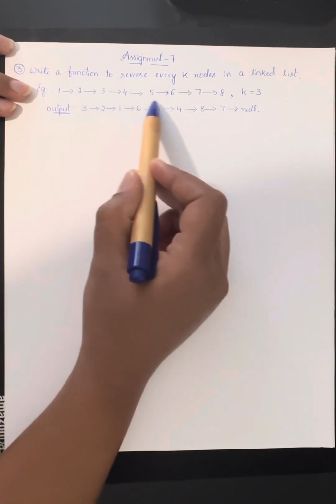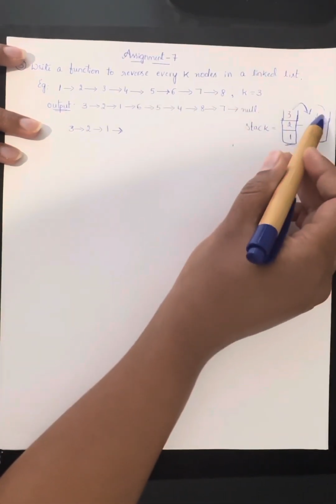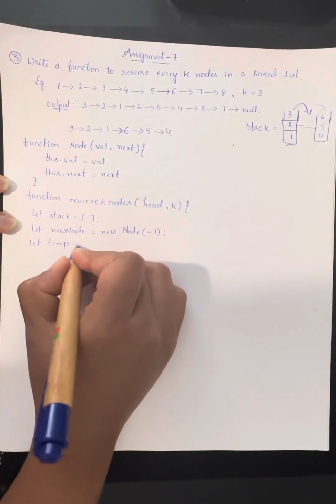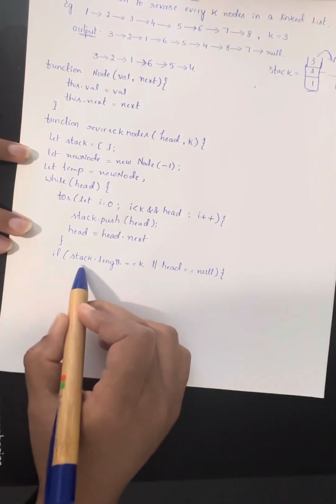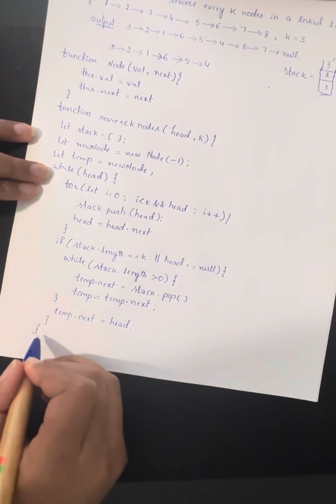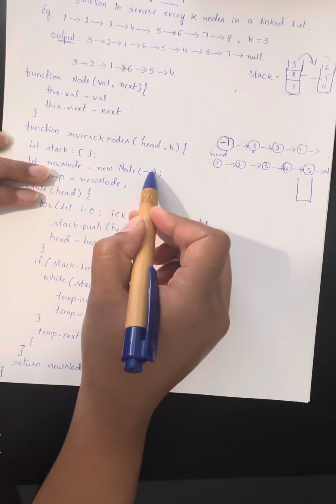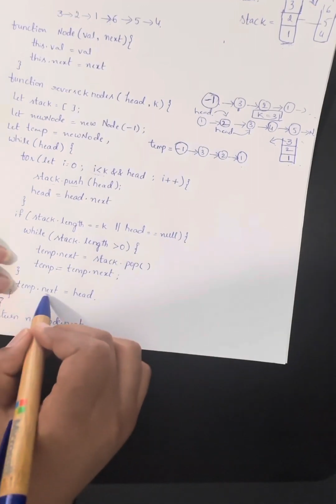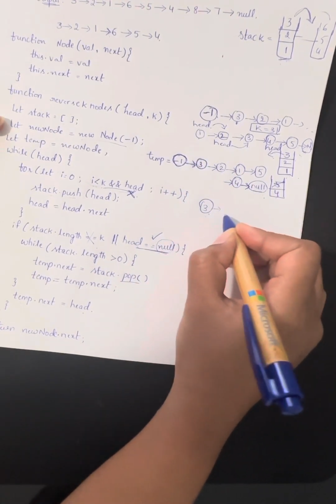Reverse every k nodes in a linked list.